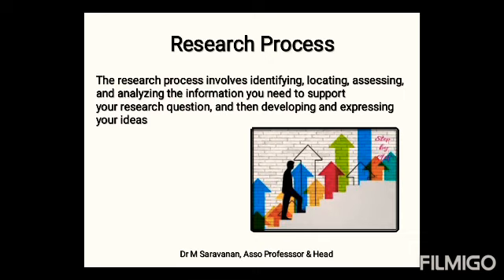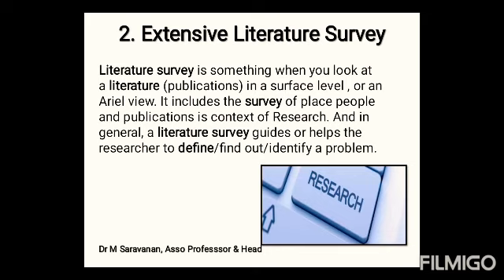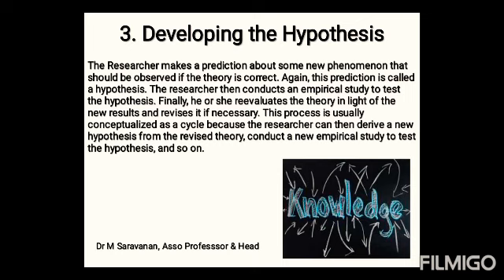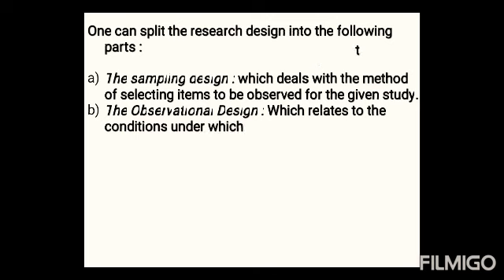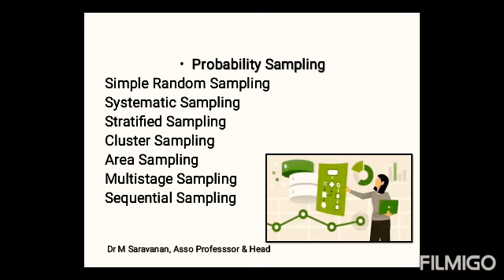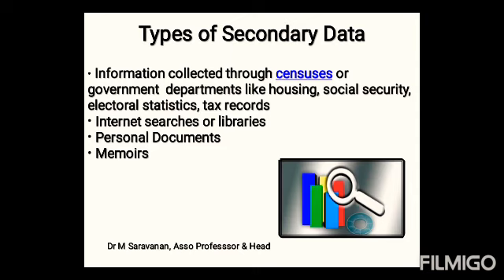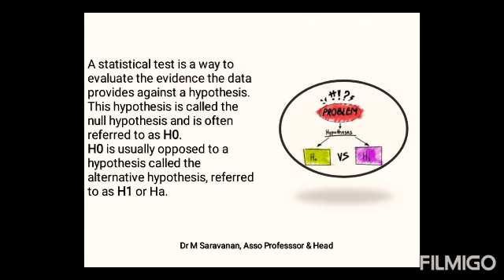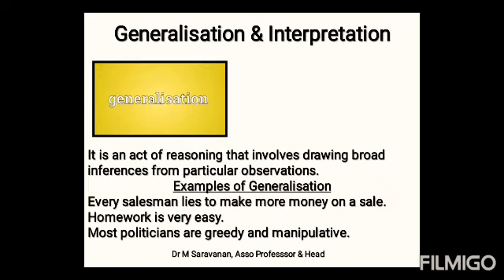Business Research Methods - Unit I - Steps in Research Process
Video from Dr M Saravanan